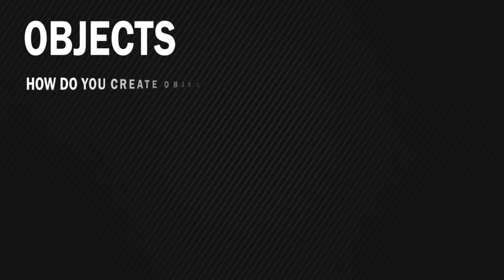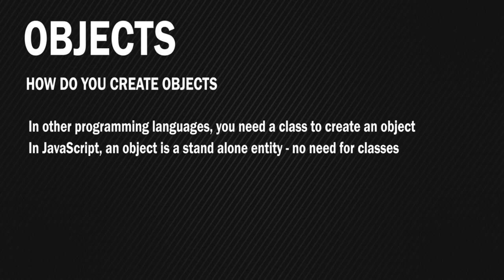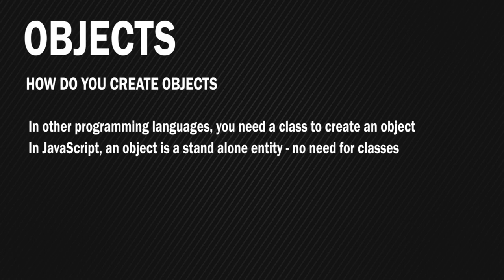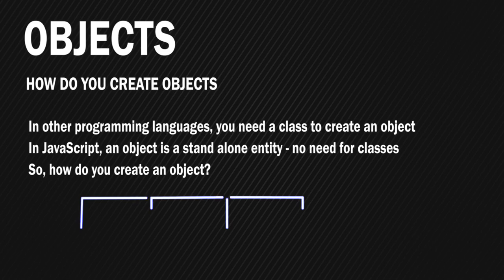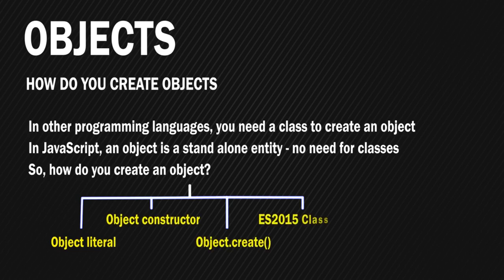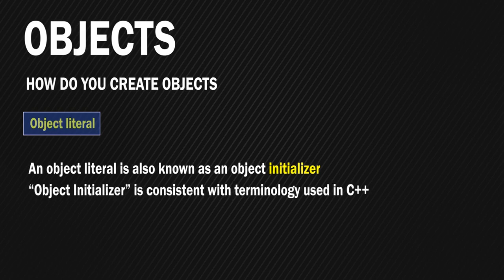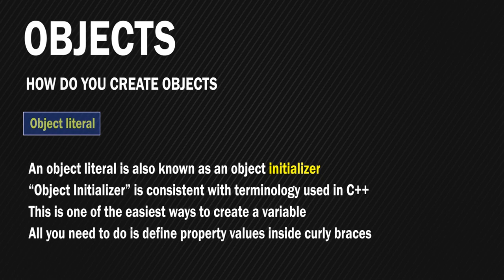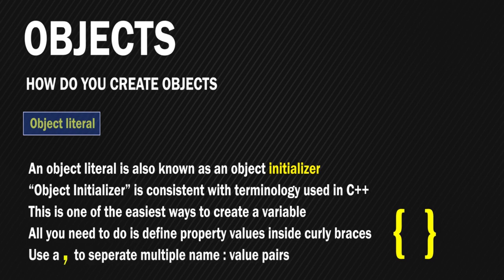JavaScript Grandmaster 1008 Creating objects 4 ways